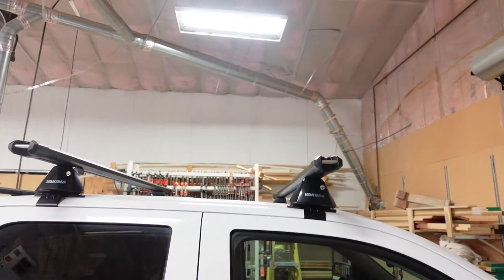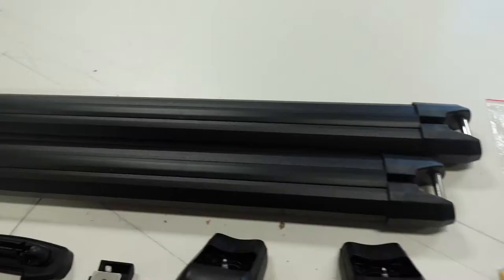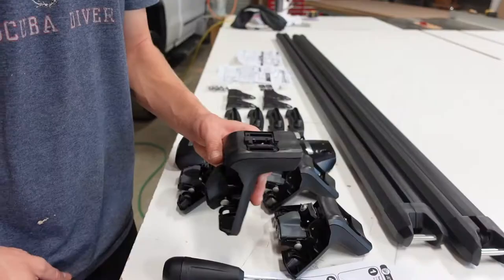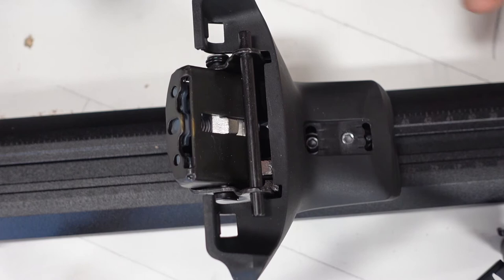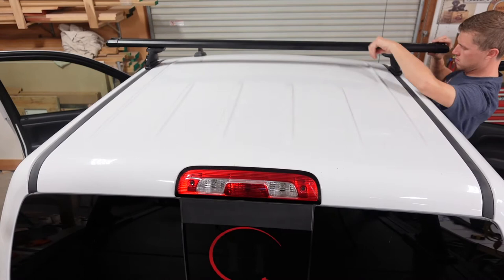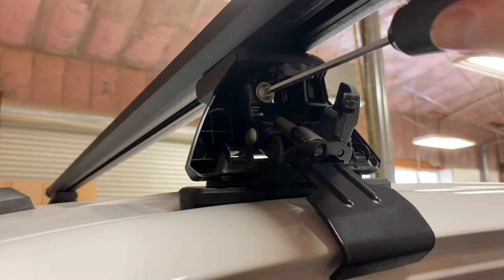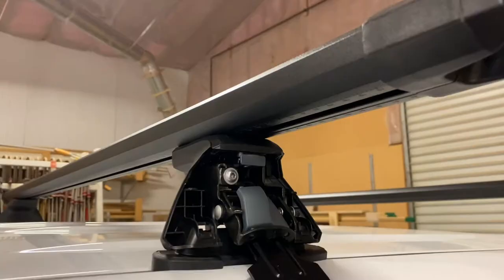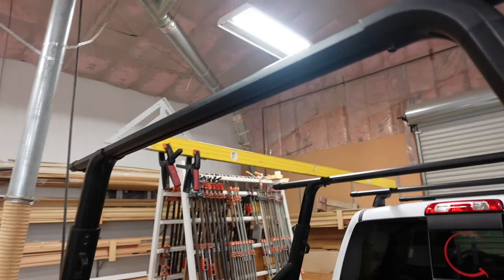How to Install Yakima Baseline Towers with HD Bars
Welcome! In this video I go over Step-by-Step instructions for the installation of Yakima Baseline Towers with HD Bars on my 2017 GMC Sierra. This video will help with install on any naked roof vehicle with no factory mounting point.

In a previous video I install set of Yakima OverHaul HD Racks onto my tonneau cover.  You can see that video here: